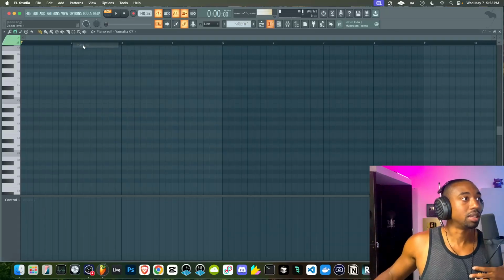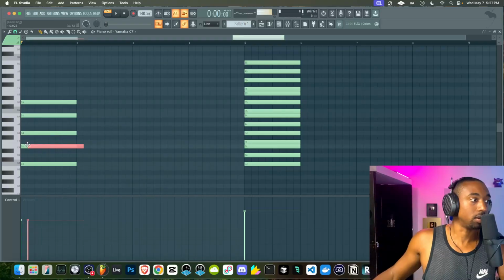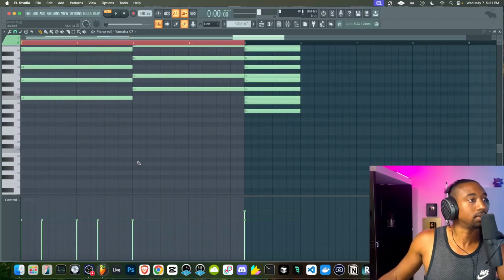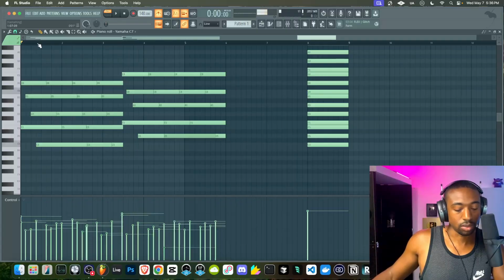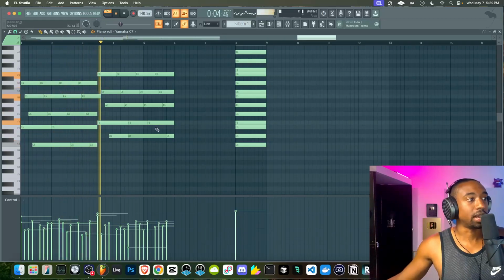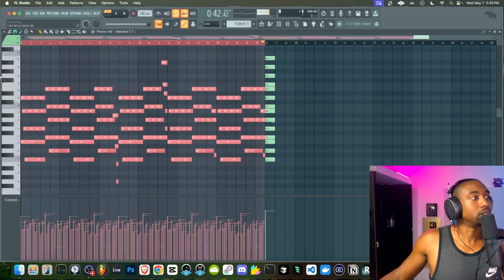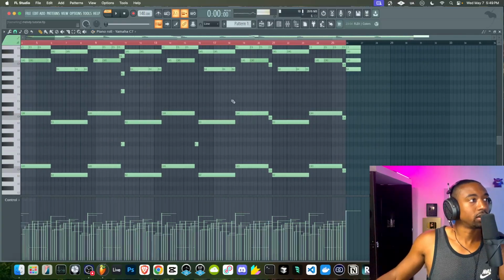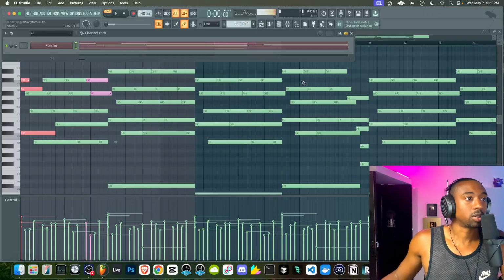FL Studio | How to Make Melodies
60 Music Production Courses for FREE